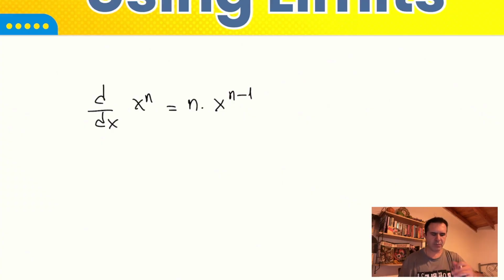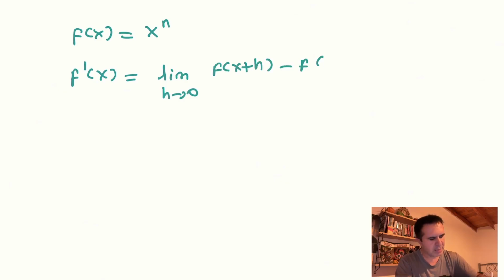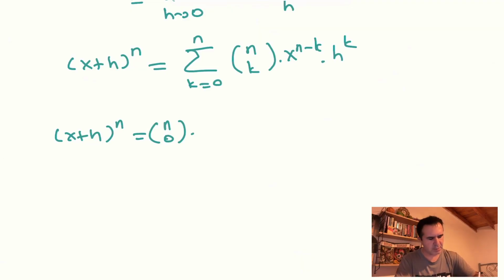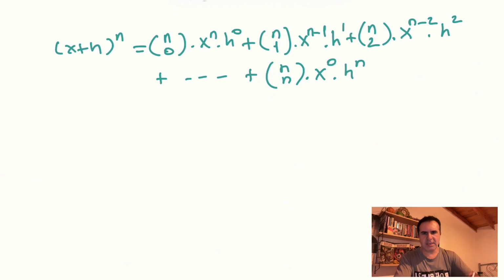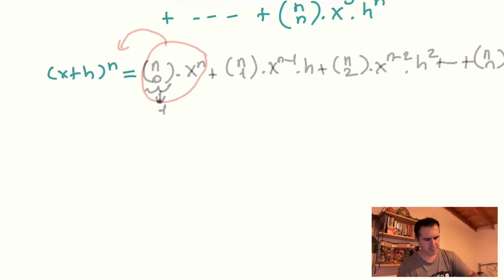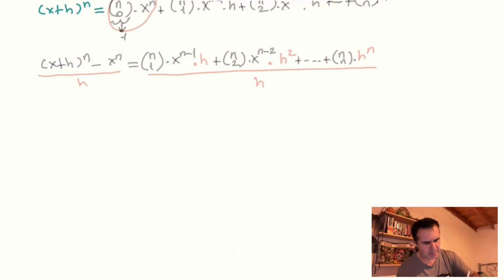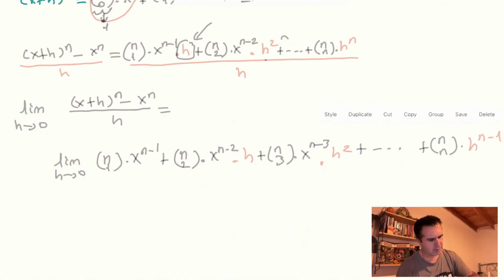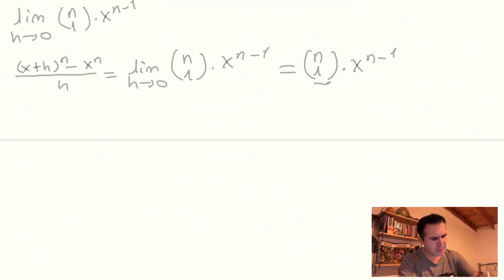⚡ Derivative of xⁿ Using Limits – Step by Step Proof | The Ultimate Calculus Guide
⚡ In this first episode of The Ultimate Calculus Guide, we prove the derivative of x^n using only limits – no shortcuts, no memorized formulas. Step by step, you’ll see why the derivative is truly n·x^(n-1).
Whether you’re preparing for exams or just want a solid foundation in calculus, this video is your first step to mastering derivatives!
💡 Key topics in this video:
Derivative of x^n from first principles
Binomial expansion application